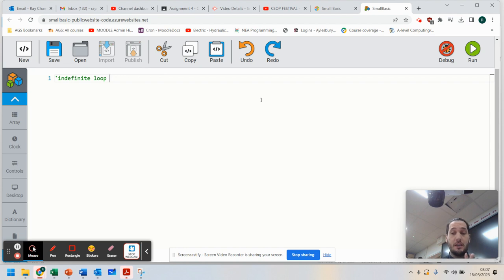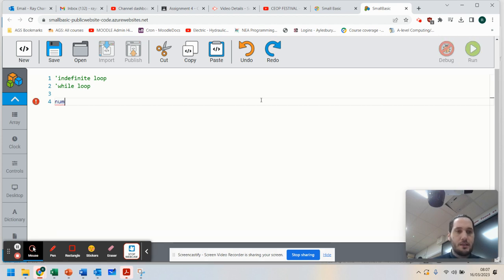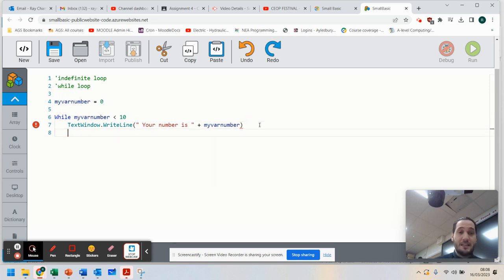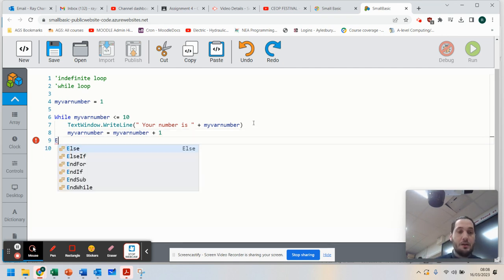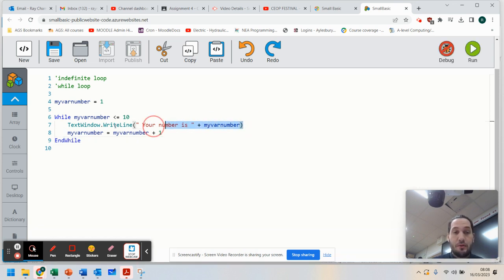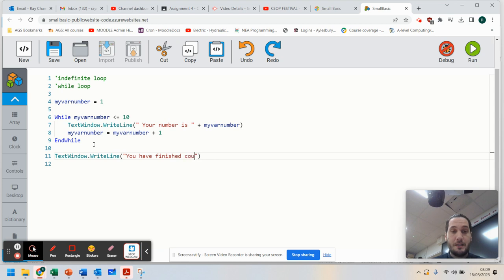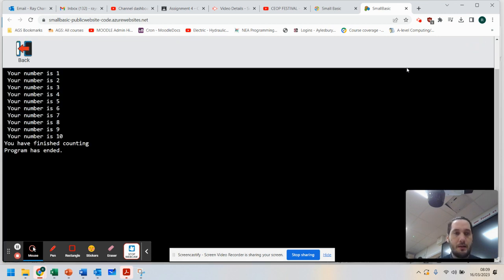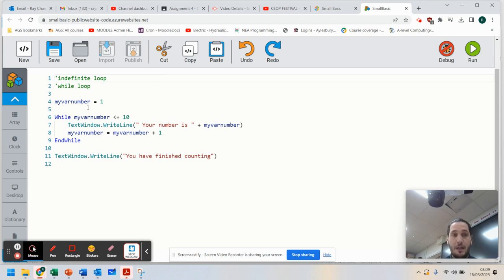Lesson 7 - Using Small Basic - Iteration - Part 1 - While Loop / Indefinite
This video introduces the concept of Iteration to the user and using a while loop. It should help you understand how conditions need to be checked.